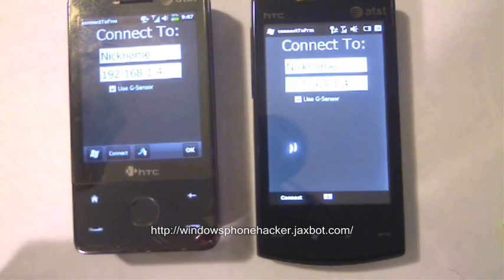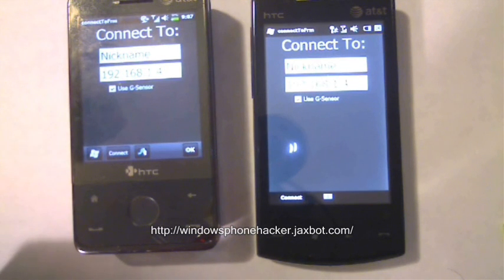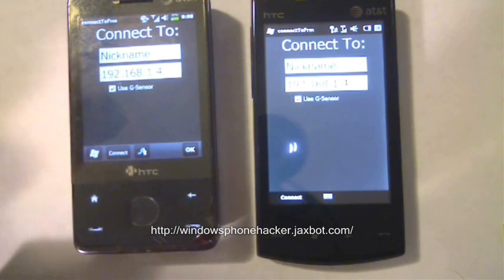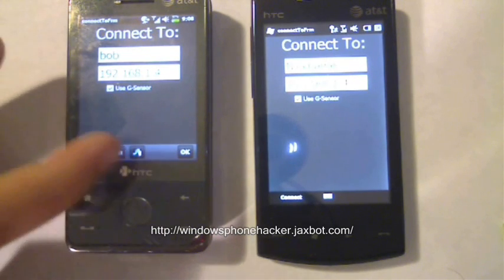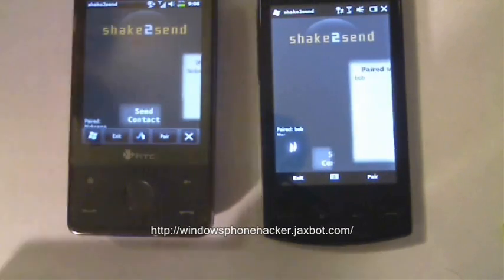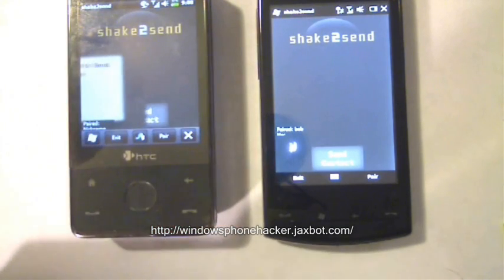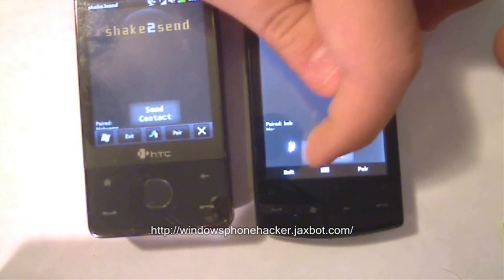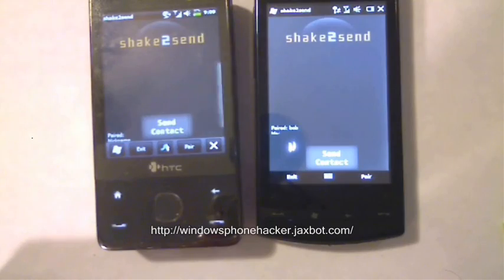Shake 2 Send v0.1 Demonstration - Bump for Windows Phone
Shake 2 Send, an app I made that pairs devices and sends contacts/files based on when they shake.